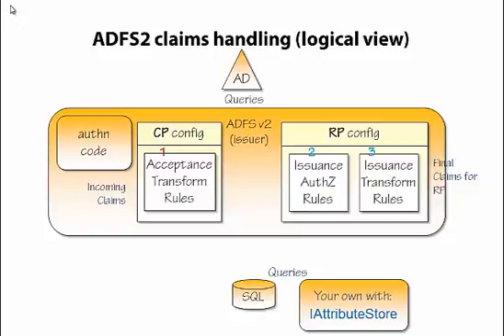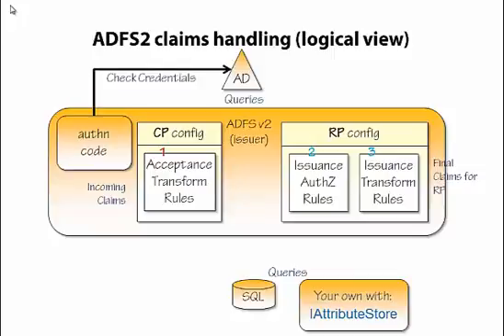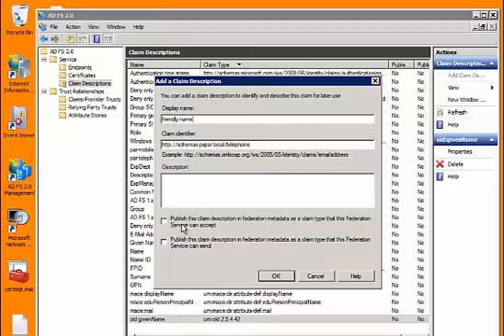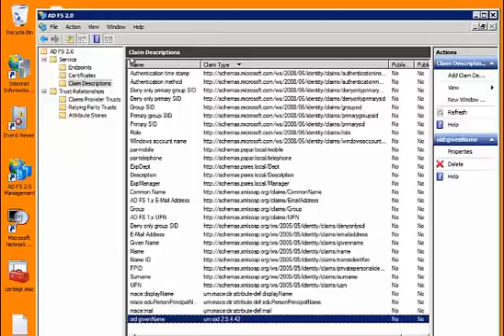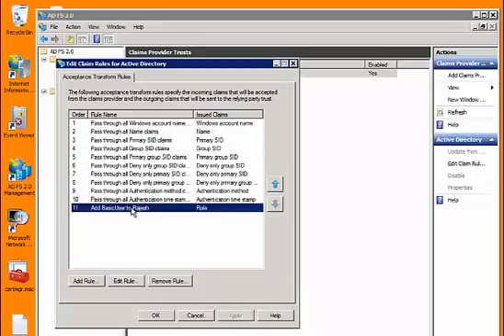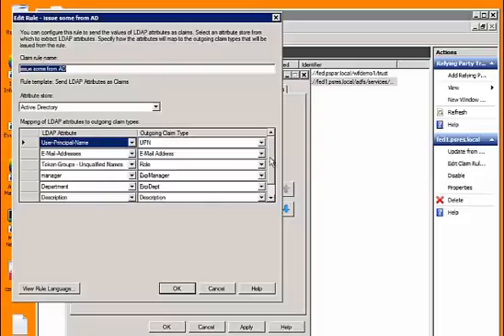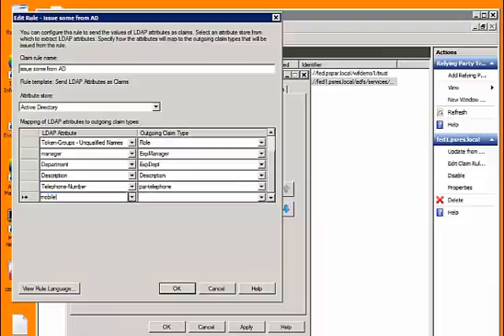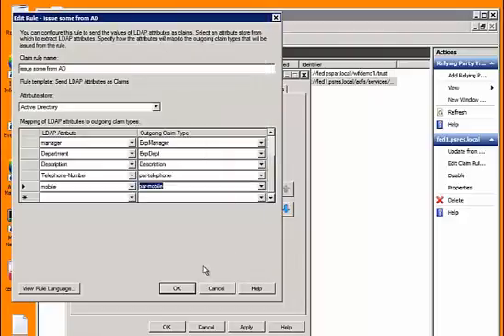IdP Claims Engine